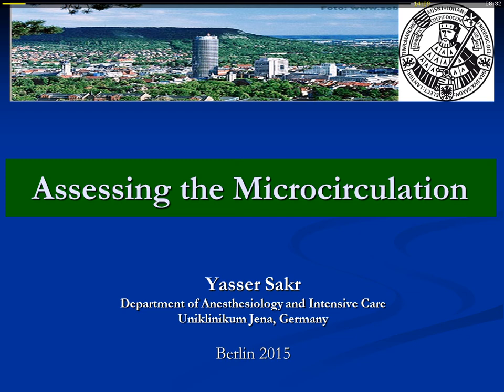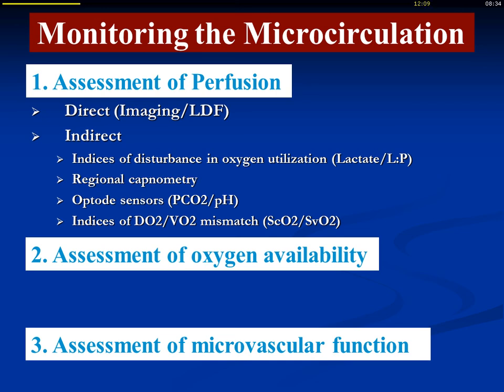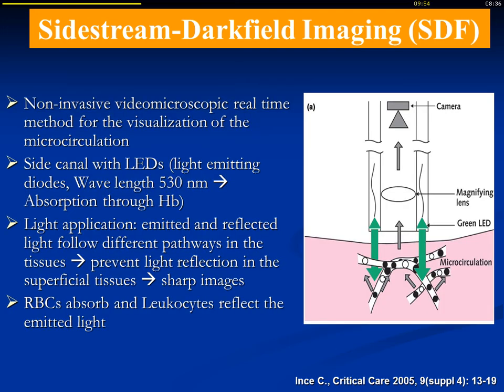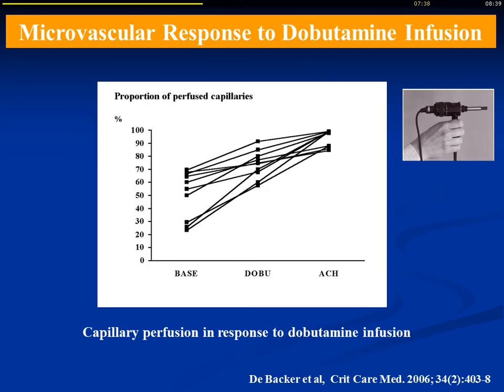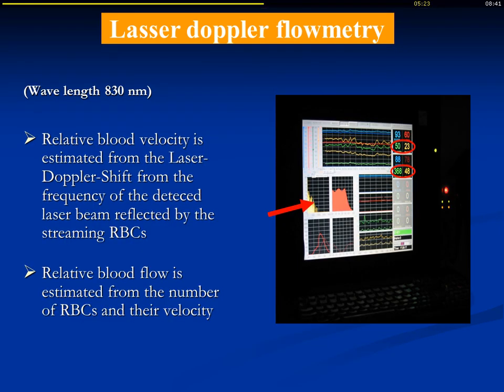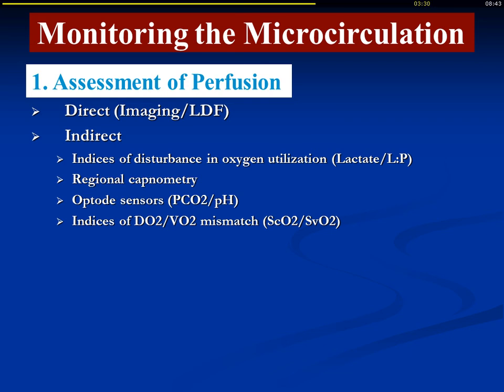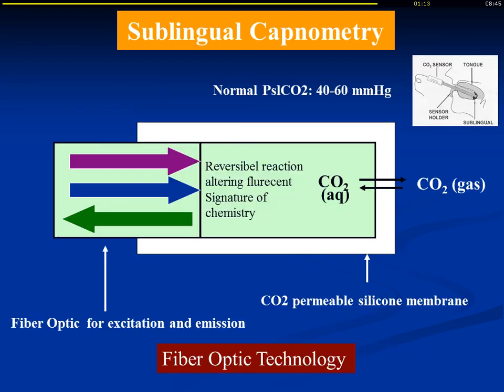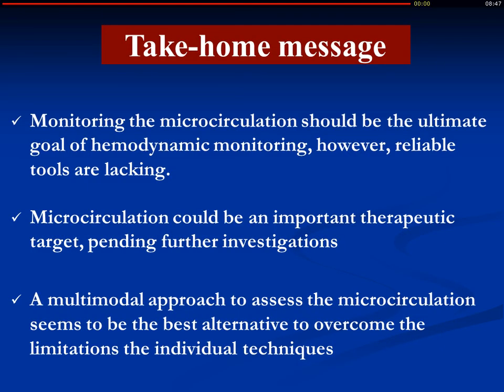Assessing the microcirculation